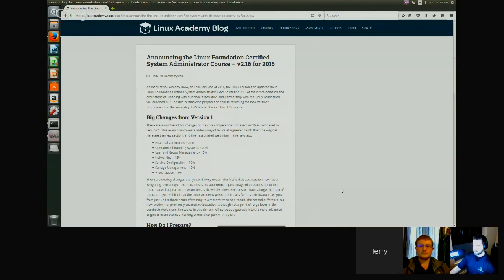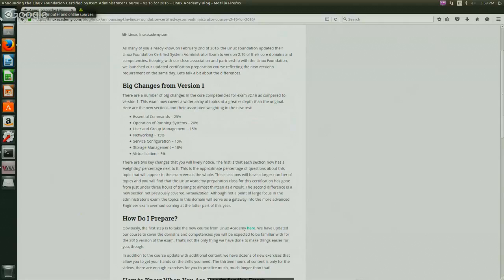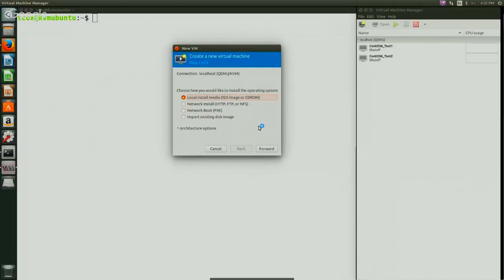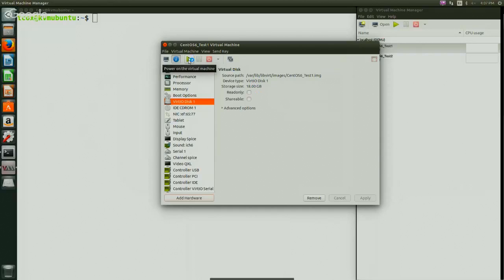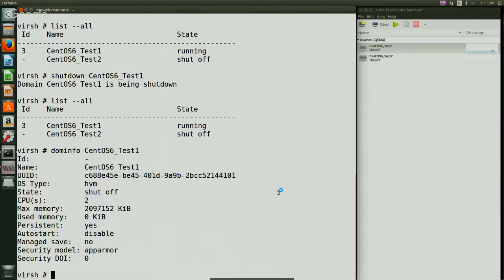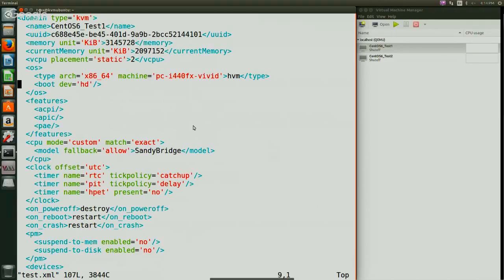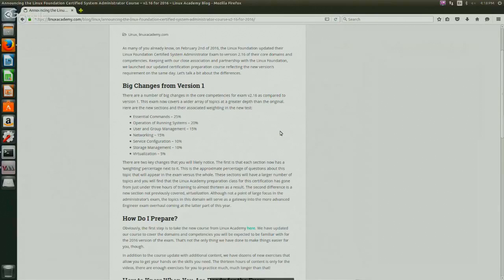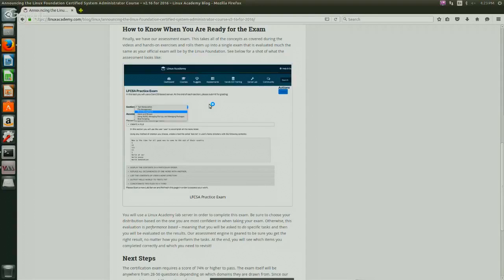Cloud Cadet #5: Linux Foundation Certified System Administrator Certification 5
This episode of Cloud Cadet is hosted by Anthony and Christopher, and today they’re joined by  instructor Terry. Terry has a little bit to talk about and show you in regards to the new Linux Foundation Certified System Administrator Certification, which was just updated on February 2nd.